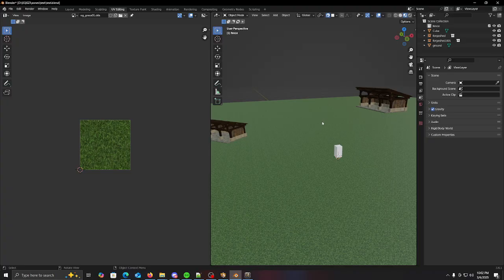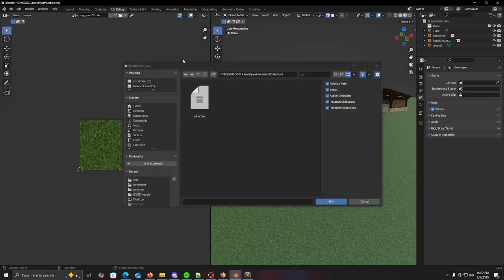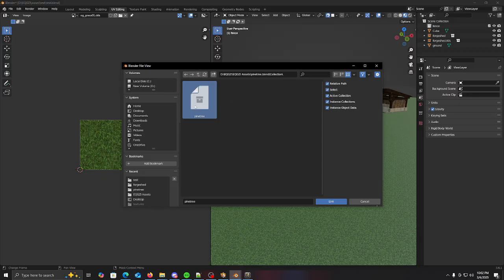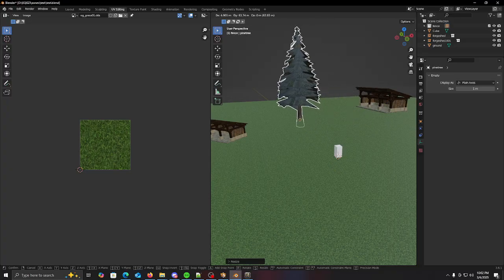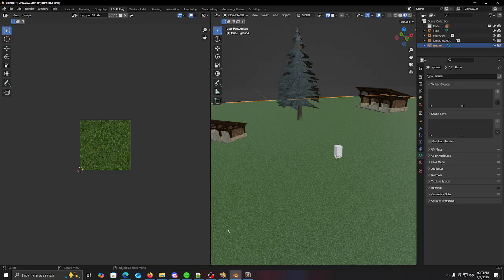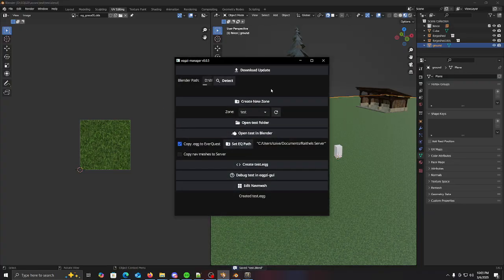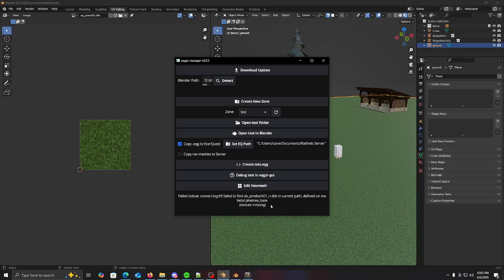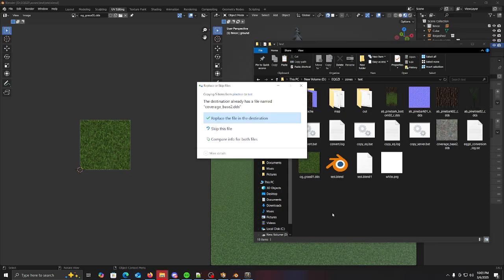EQGZI limitations and linked collections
A couple of things to note about creating zones using the main scene and linked collections.